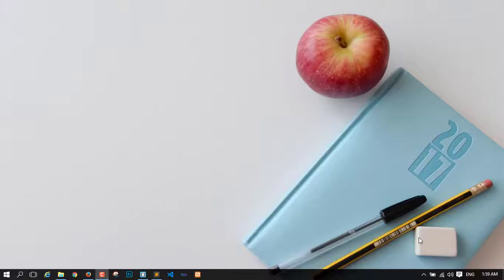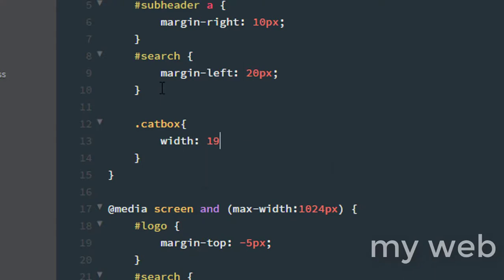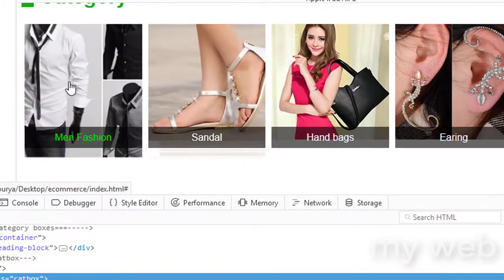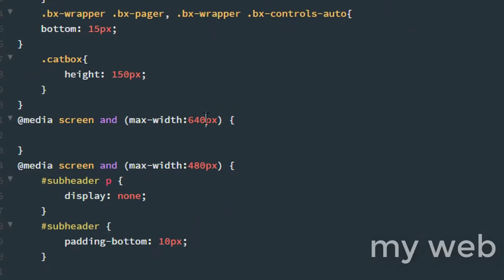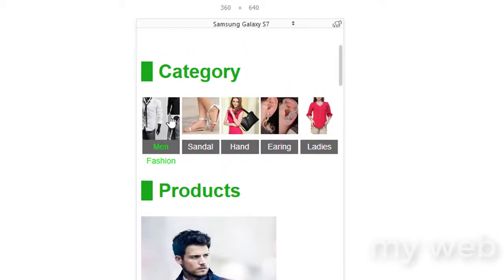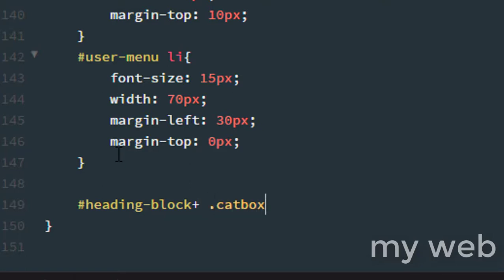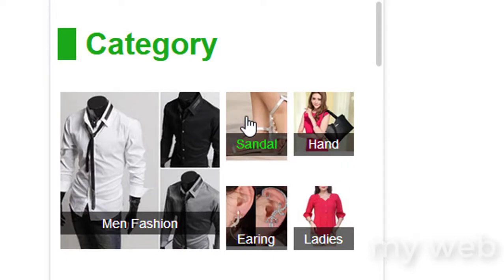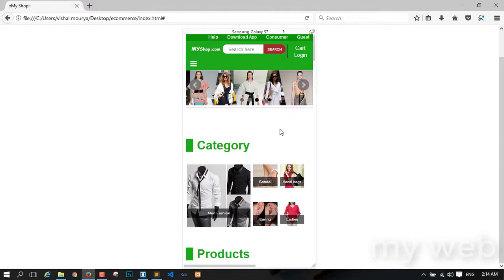part 20 how to make a responsive category section of your e-commerce website.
hey guys in this video i'm going to show you how to make a responsive category section for comptable with all devices , like mobile, table, or ipad or also your computer screen.